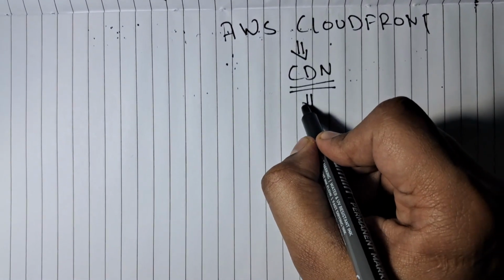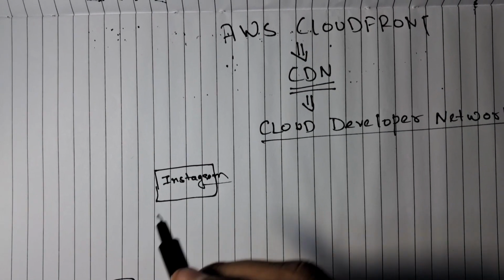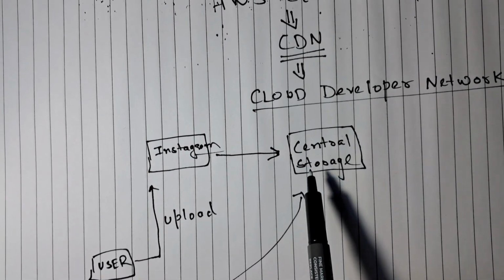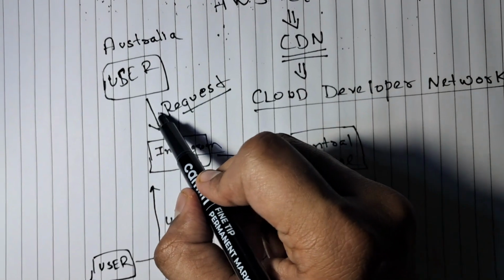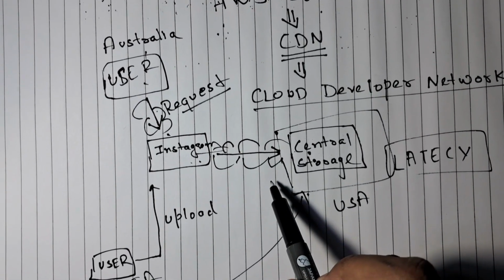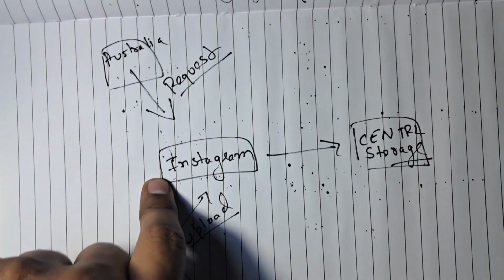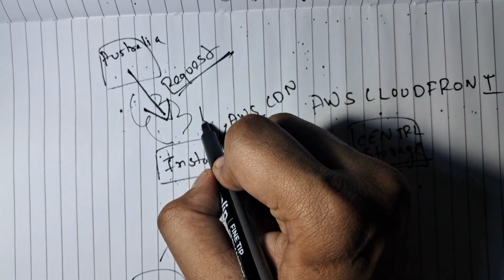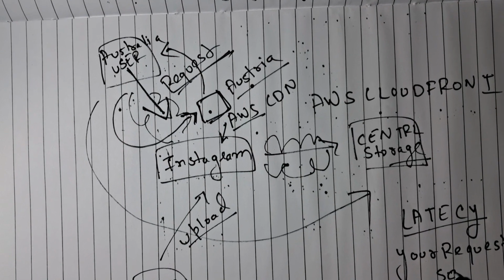AWS CloudFront detailed explanation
AWS CloudFront is a content delivery network (CDN) service offered by Amazon Web Services (AWS). It's a network of servers spread out all over the world that store cached copies of your content. Here are some of the key benefits of using CloudFront:

Faster content delivery: By serving content from edge locations that are closer to users, CloudFront can significantly reduce latency and improve download speeds for your website or application.
Improved security: CloudFront offers a variety of security features, including traffic encryption and DDoS (distributed denial-of-service) attack mitigation.
Reduced costs: CloudFront can help you reduce the cost of bandwidth by offloading traffic from your origin servers.
CloudFront is a great option for anyone who wants to improve the performance, security, and scalability of their web content. It's especially useful for websites and applications that deliver a lot of static content, such as images, videos, and JavaScript files.

Here are some additional resources you might find helpful:

What is Amazon CloudFront? Everything You Need to Know